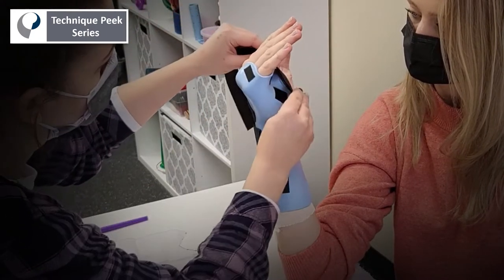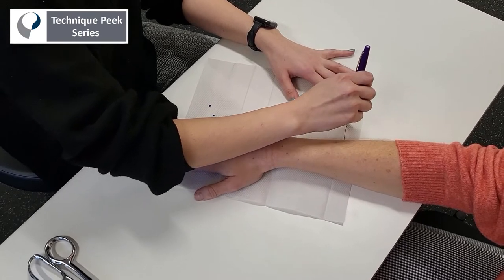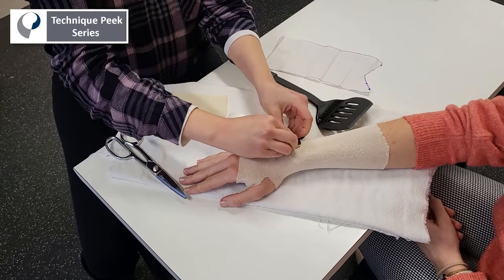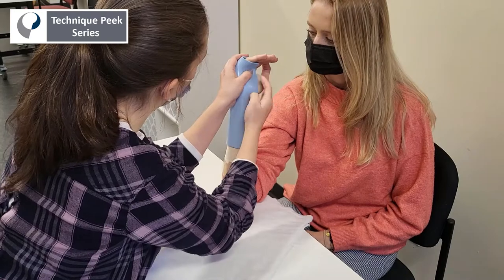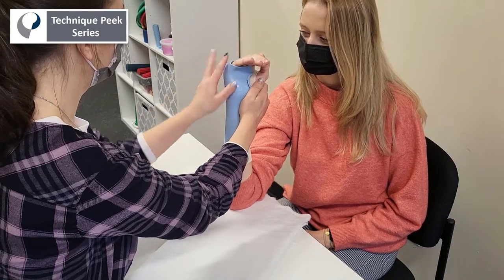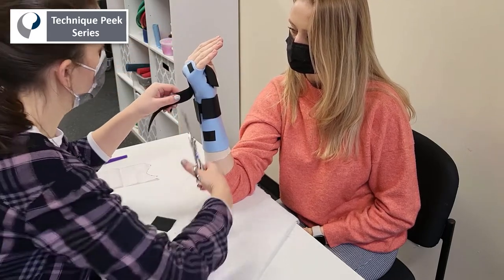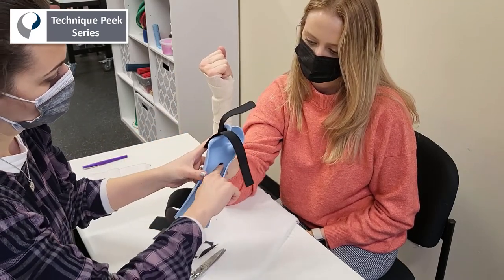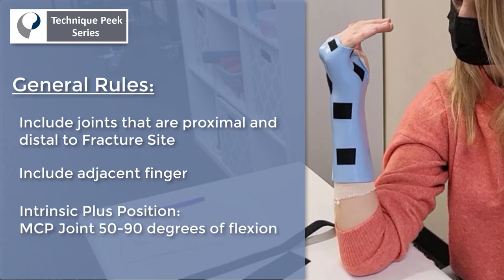How to Create an Ulnar Gutter Splint | Technique Peek Series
This Technique Peek Series Video features Joanna Spivack, OTR/L, CHT demonstrating how to create an ulnar gutter splint. These splints are commonly used to immobilize fractures of the 4th and 5th metacarpal and are applied along the ulnar side of the forearm and hand to immobilize the 4th and 5th digits and prevent shortening of collateral ligaments during immobilization.